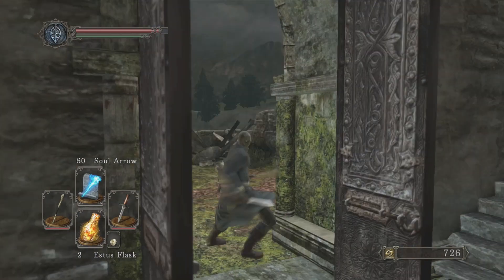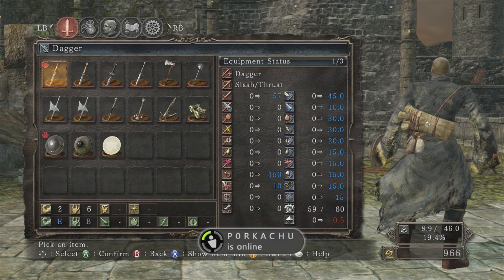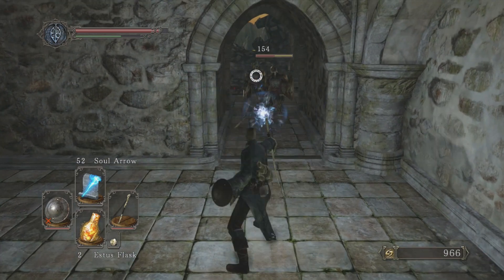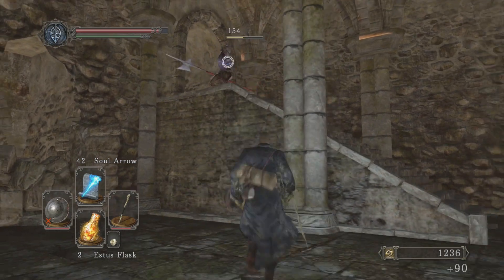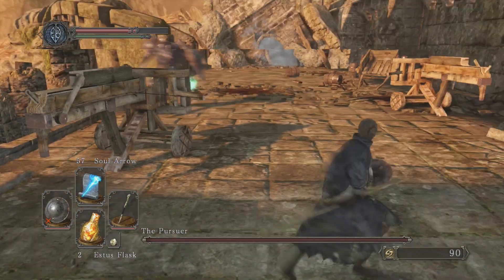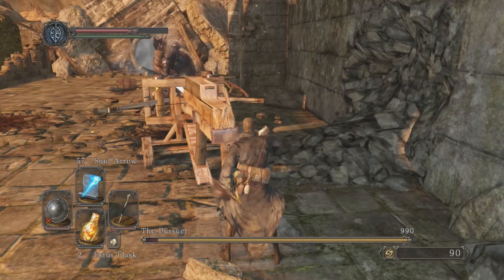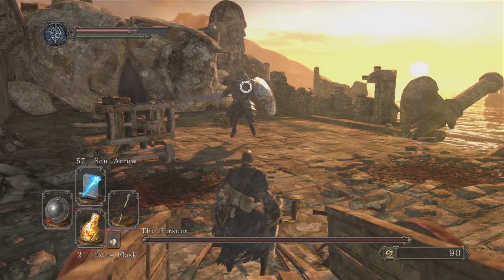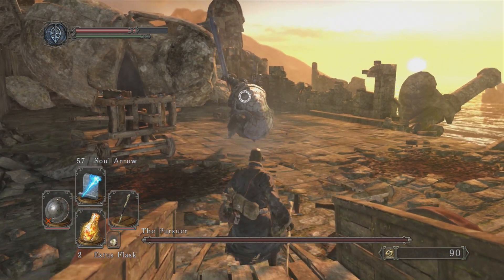Dark Souls II Boss Fight: How To Parry The Pursuer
Here's a tutorial on how to beat The Pursuer in Dark Souls 2. He is really easy to beat if you know the parry timing, so this tutorial really works for any and all builds, melee, faith or caster/sorcerer